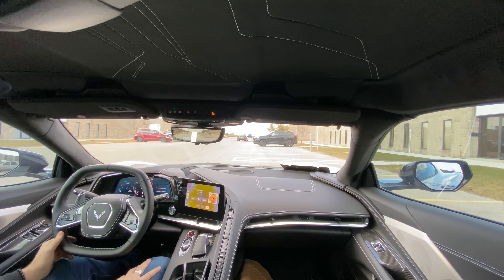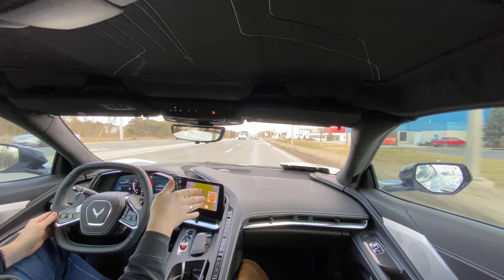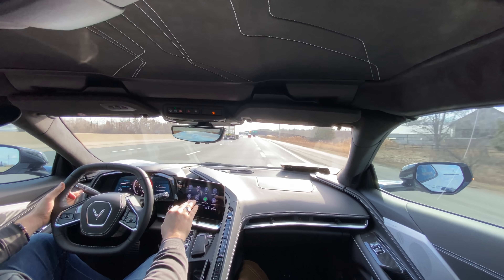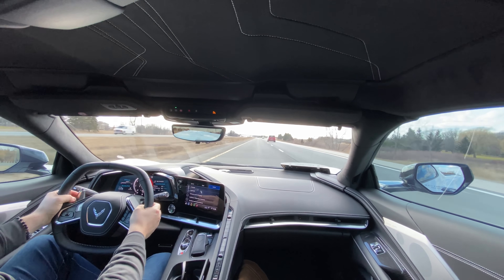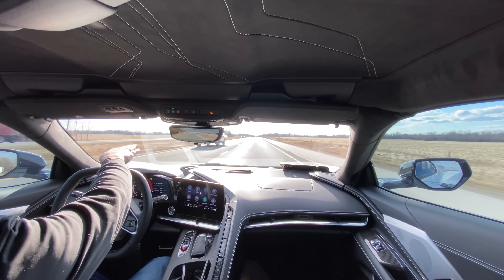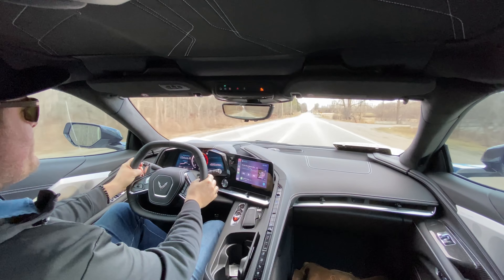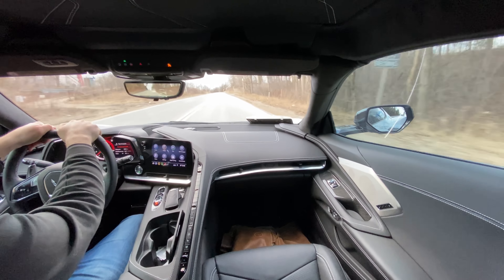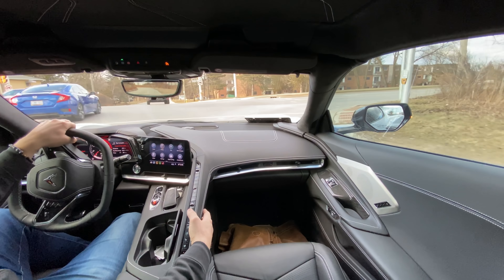Break-in drive with my C8 Corvette / First impressions / Dual Clutch Transmission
Everything is on my Corvette and its ready to hit the road, follow along as I teach you how to break in the C8. This is a compilation of my first leg in it yesterday.